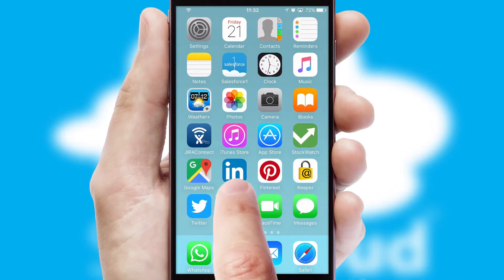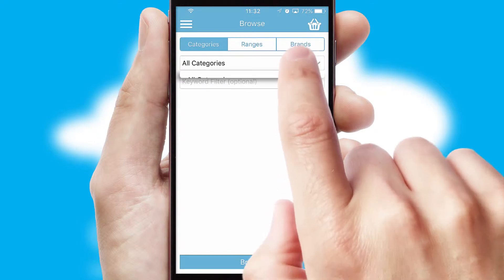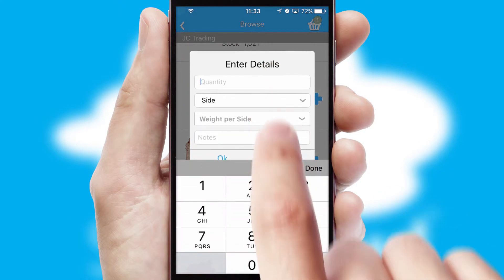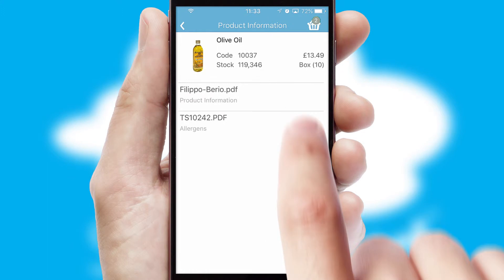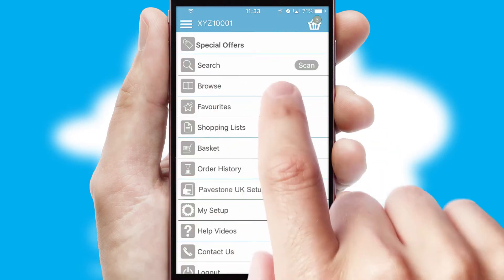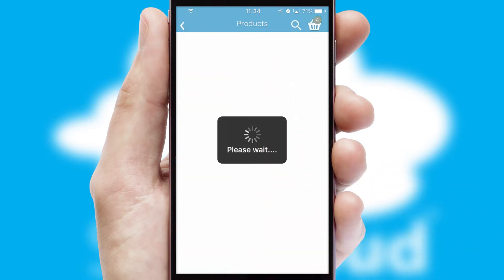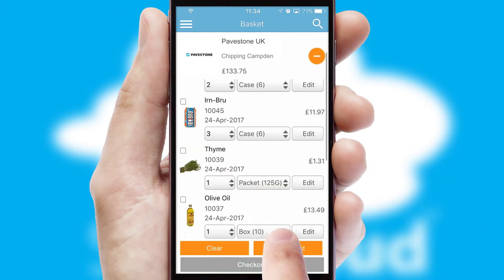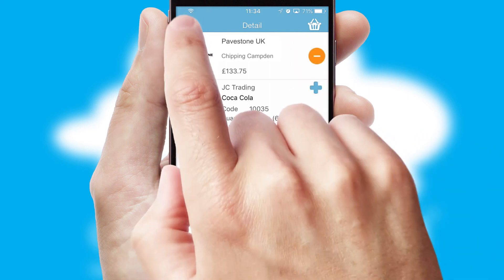Pavestone UK - Mobile App Preview - PAV500W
This is a preview of what a mobile ordering app designed for Pavestone UK and powered by SwiftCloud could look like. This video has been prepared specifically for the team at Pavestone UK and not for general marketing purposes.